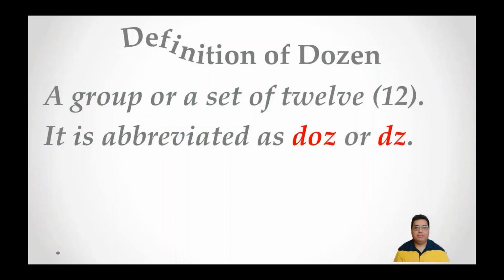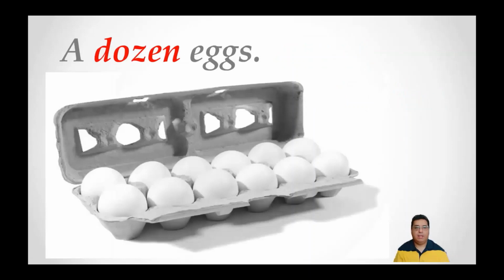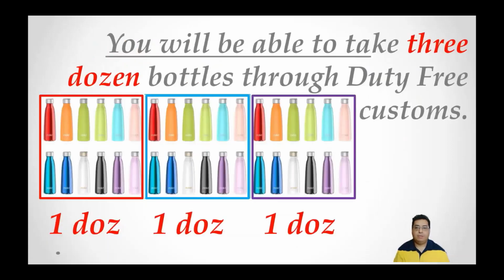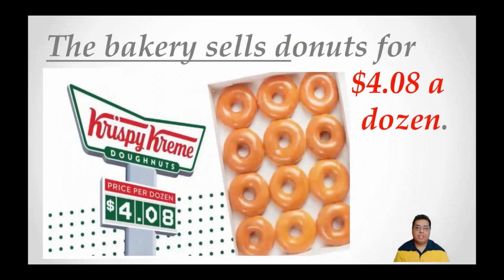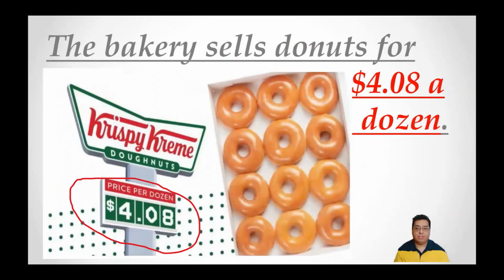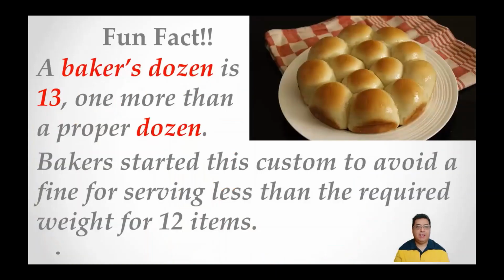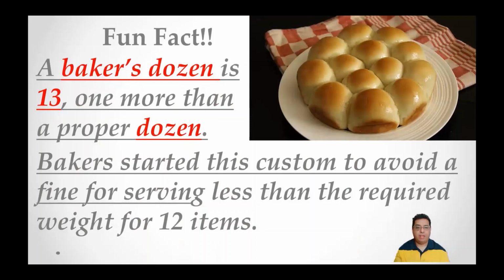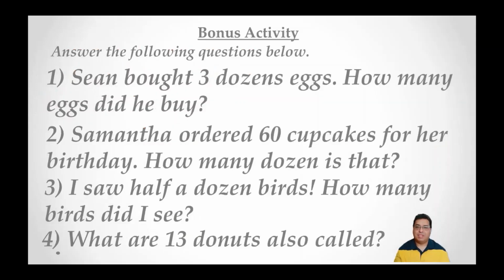What Does A Dozen Mean? Demo Video With Pictures And Sentences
This video will go over several examples of what a dozen is. This will allow the viewer to see visuals and demonstrate reading and comprehension skills.

As with many of my other videos I use problems with an emphasis on reading and comprehension-based type of answers to give the viewer the opportunity to have extra reading practice to go with the lesson shown today.